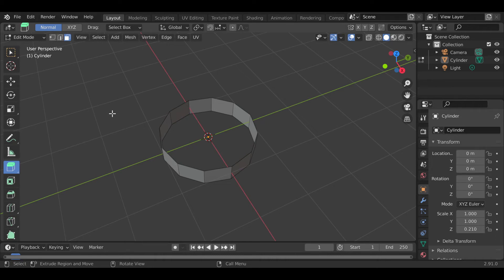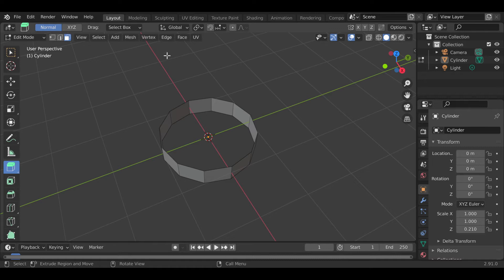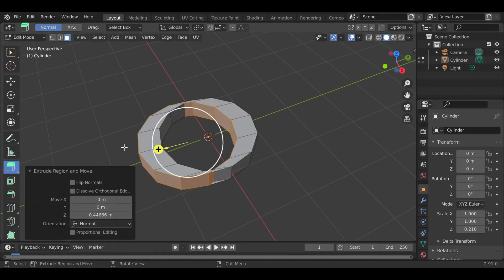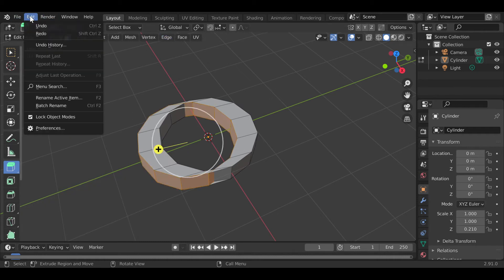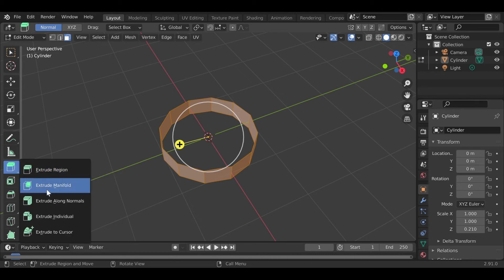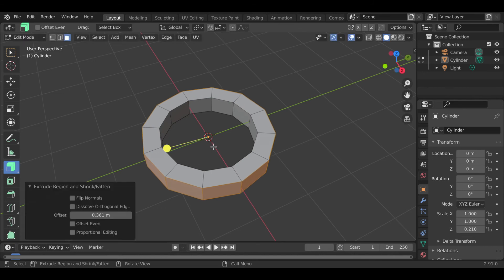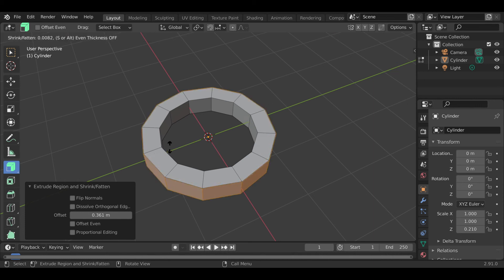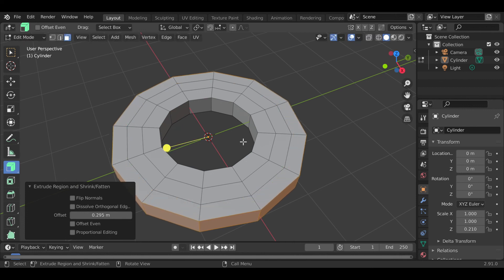Ep 28: Extrude Along Normals in Blender 2.91